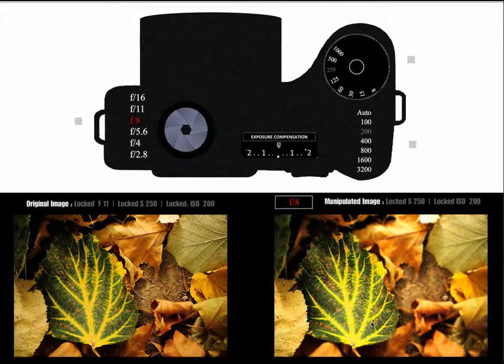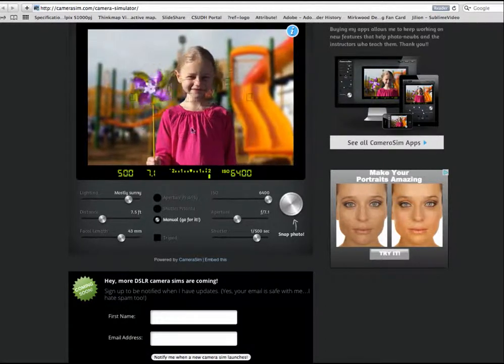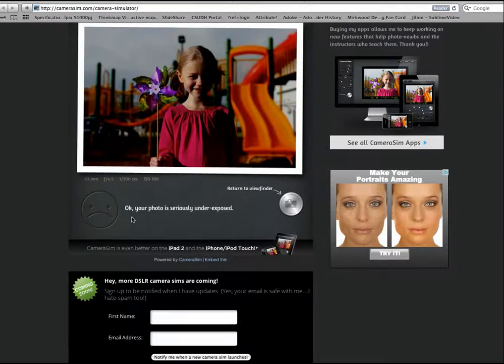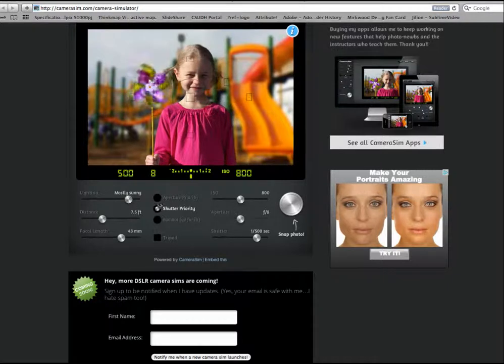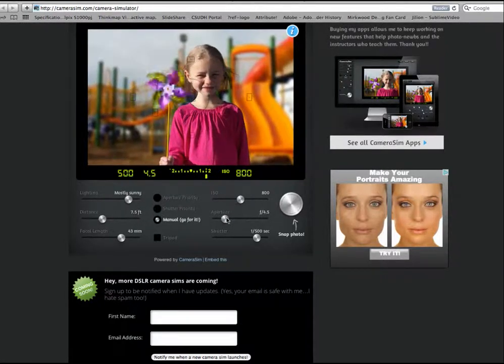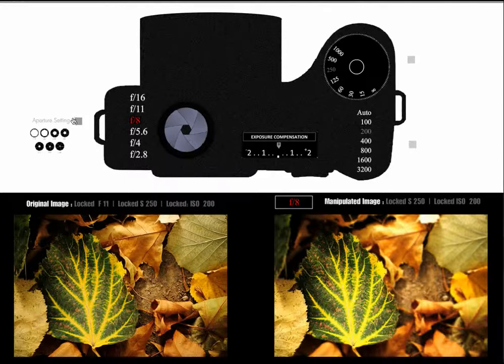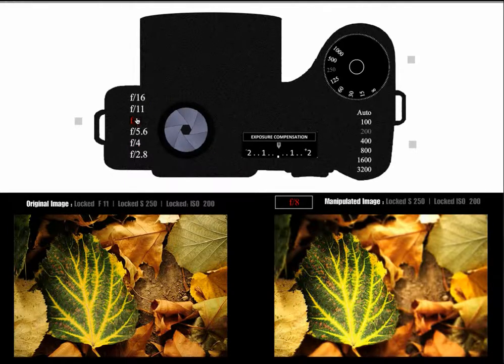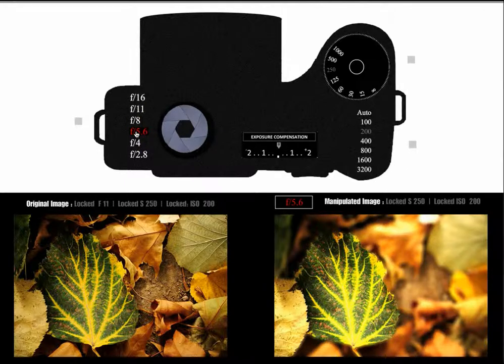Virtual Camera Applicaton.mp4